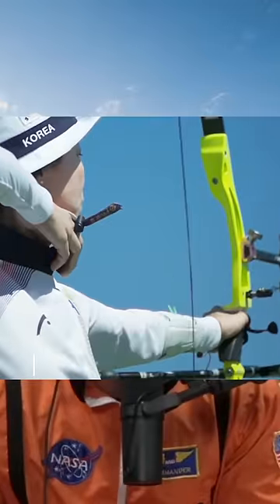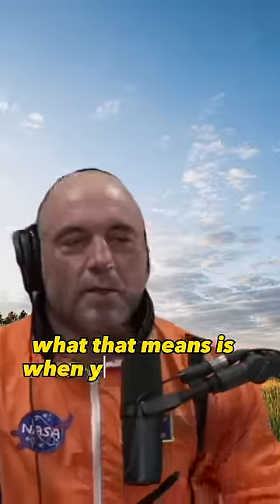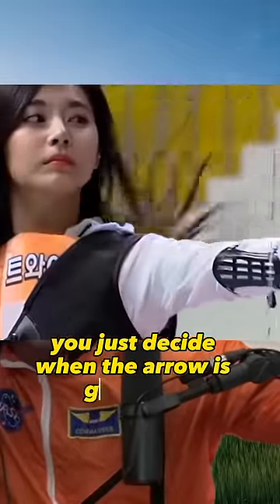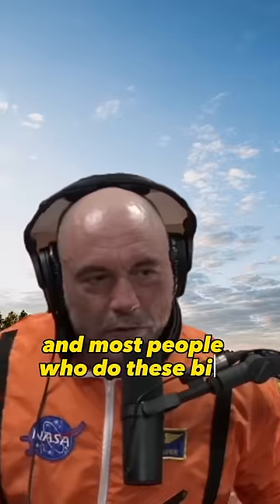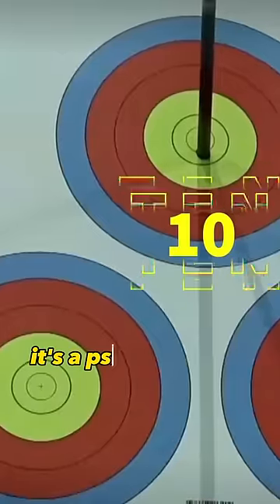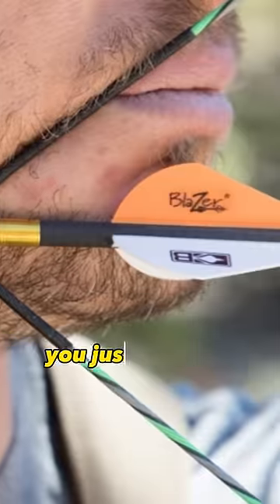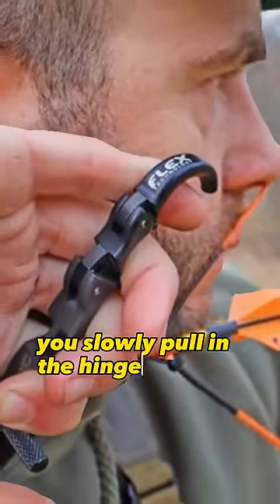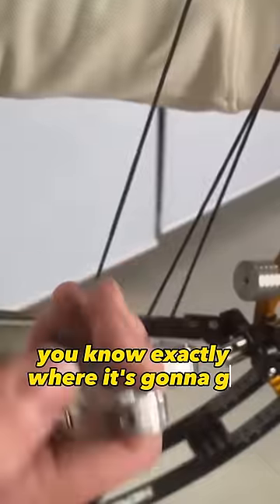Psychological control for Archery